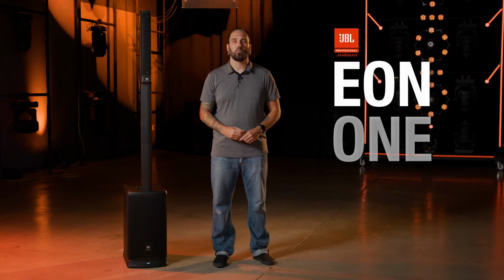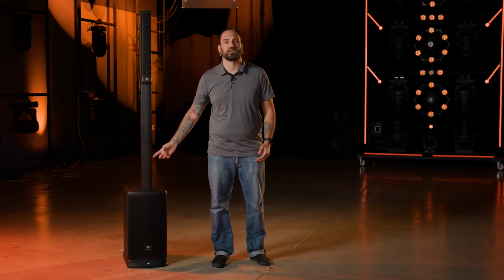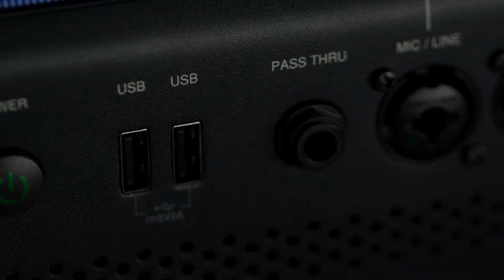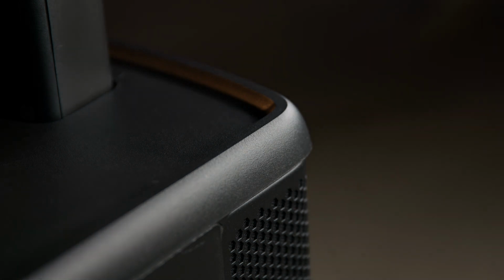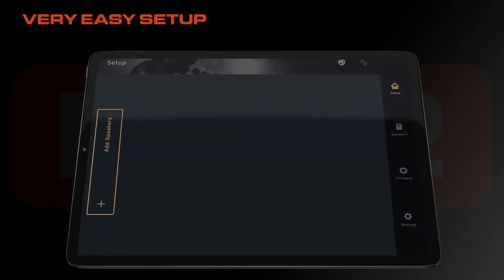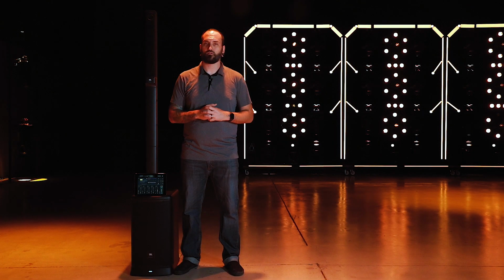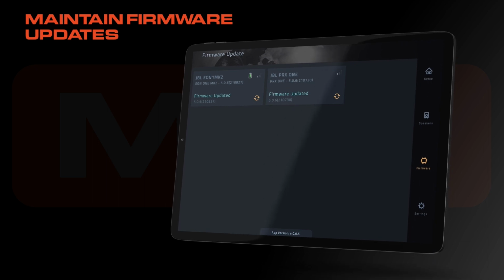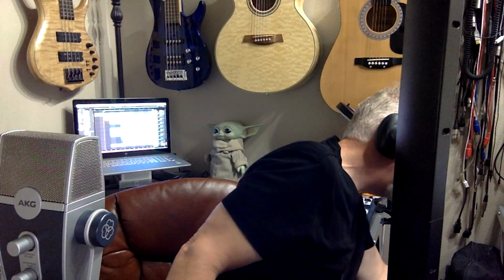Product Launch Event Recording: JBL Professional EON ONE MK2 All-In-One, Battery-Powered Column PA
This is the recording of the Product Launch Event Webinar, recorded October 5, 2021 to launch the JBL Professional EON ONE MK2 All-In-One, Battery-Powered Column PA with 5-channel digital mixer and JBL Pro Connect app control. The EON ONE MK2 packs a class-leading acoustic package, including dbx and Lexicon DSP, Bluetooth 5.0, and a blazing 123 dB of sound output. It is perfect for buskers, singer/songwriters, educators, hospitality, and house of worship users seeking a phenomenal sounding, pro-grade portable PA that can be driven at full power, without an external AC source, for up to six hours.